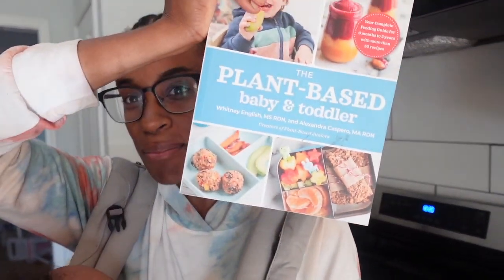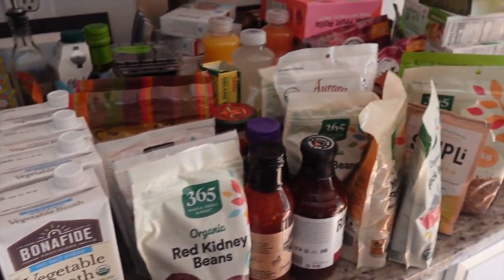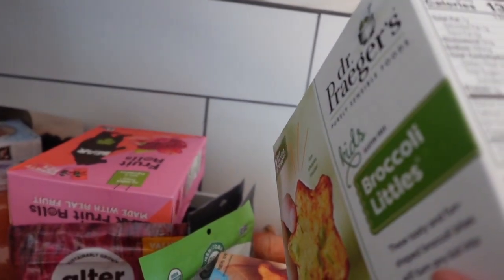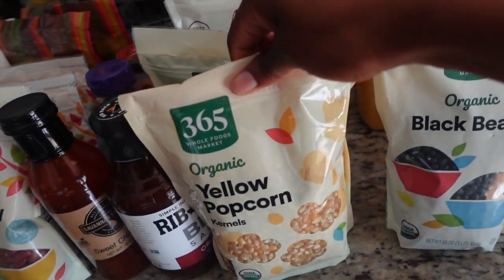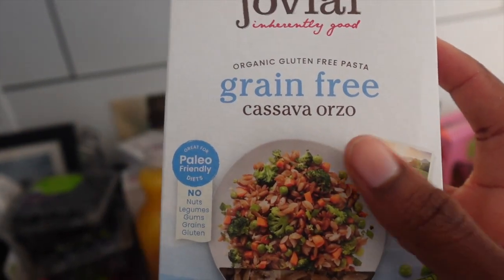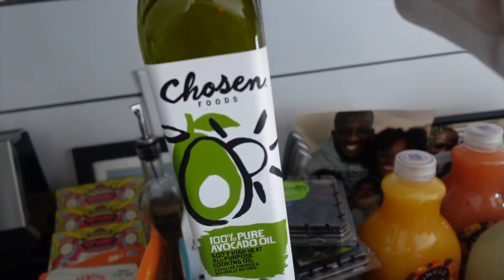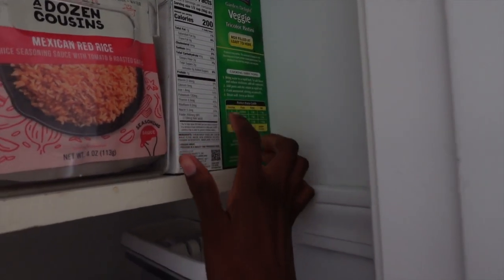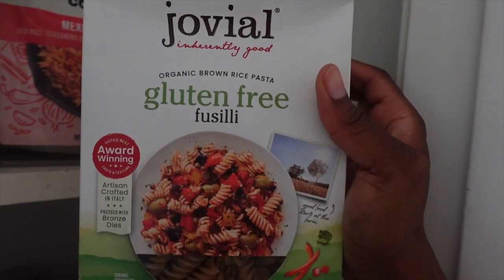Whole Foods | HUGE Plant- Based Grocery Haul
We’re headed to Whole Foods to do a HUGE grocery haul for my plant-based family! Come along and see what we get!

This video is about whole foods haul,shop with me,grocery shopping,grocery haul,bobby parrish,what to buy at whole foods,good mythical morning,rhett and link,whole foods market,will it,taste test,healthy food,amazon two day shipping,amazon one day shipping,yung gravy whole foods,yung gravy martha stewart